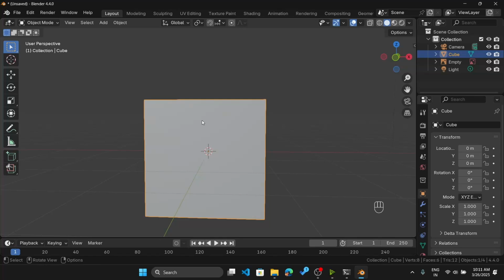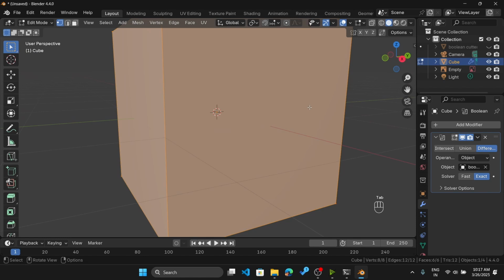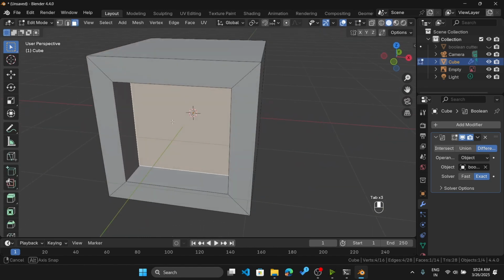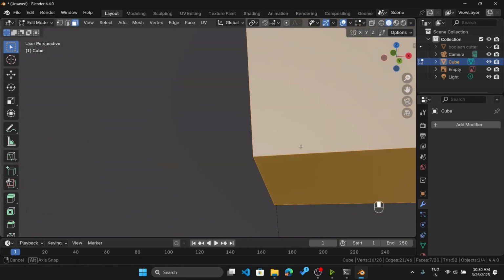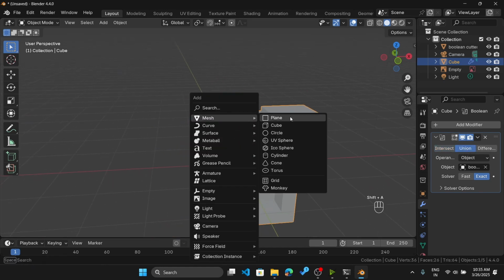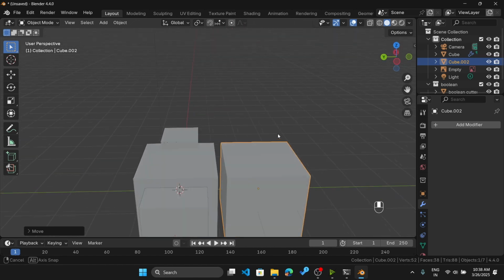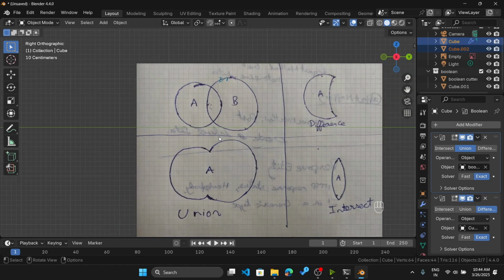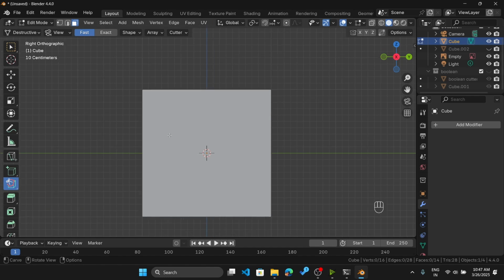Boolean Tutorial in Blender 4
Topics covered:
How boolean modifier works?
why we use Booltool?
How to use Box carve?